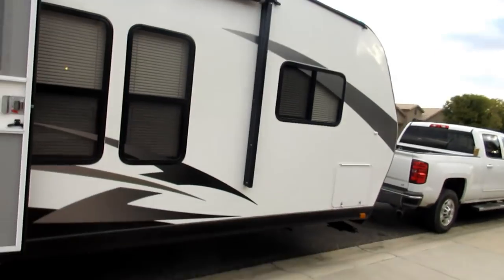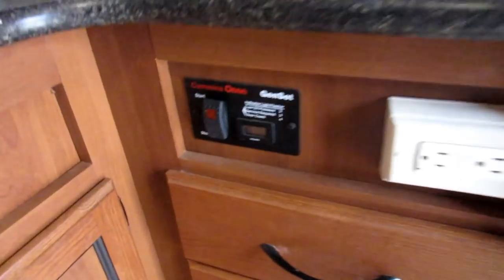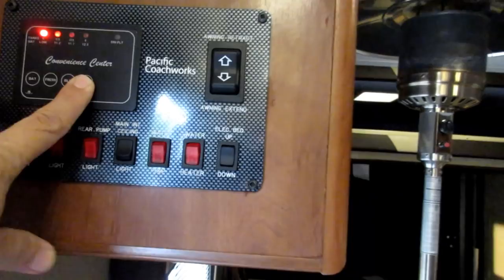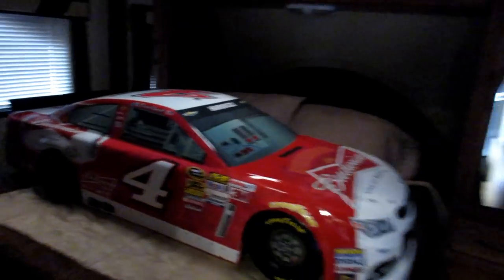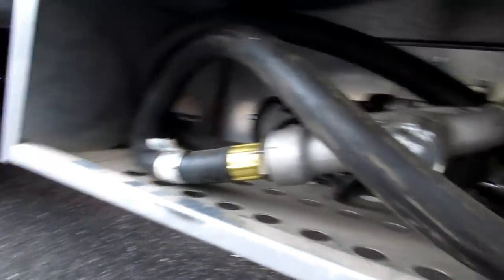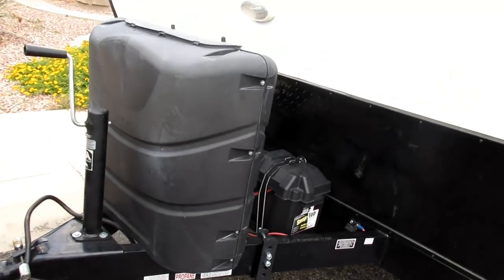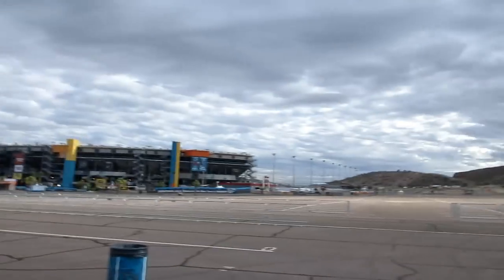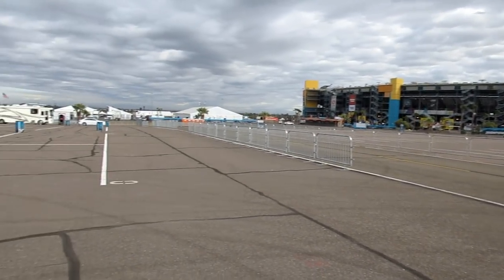TRAILER TOUR & READY FOR NASCAR!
Mike shows a tour of our trailer, and takes it out to the track to set up for a fun weekend of NASCAR.